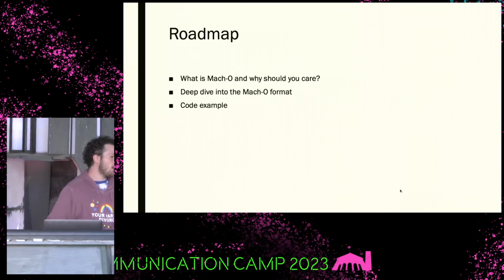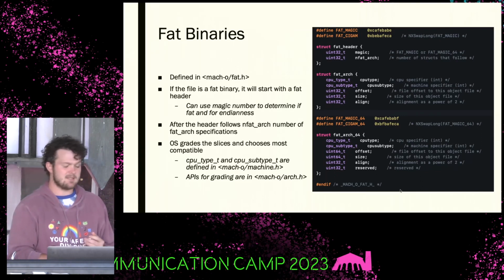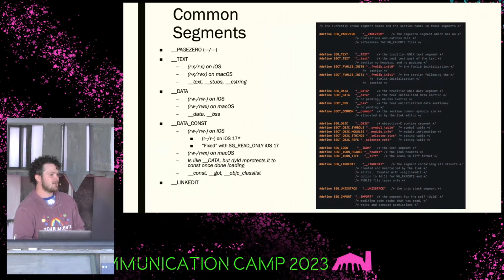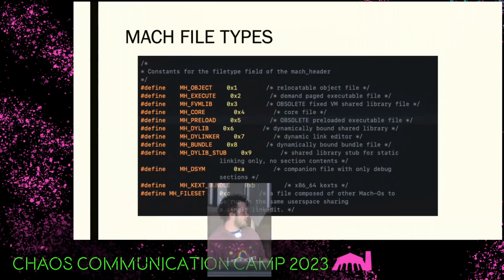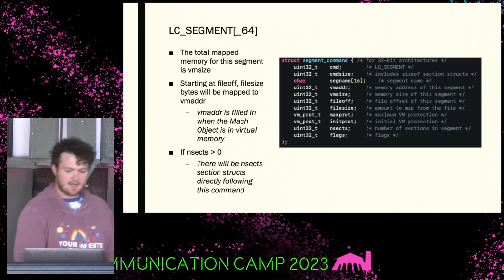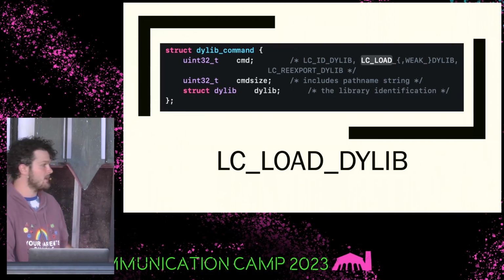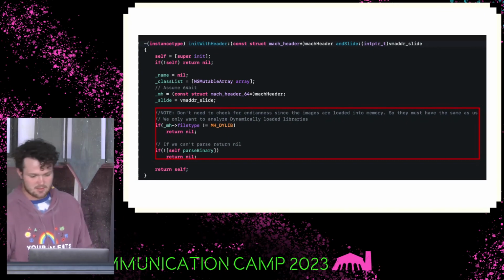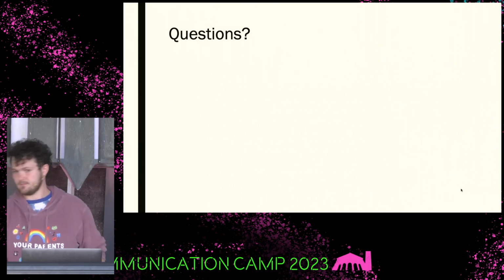Demystify Mach-O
A deep dive explaining the Mach-O executable format along side a code demo.

Apple systems can be quite obscure and archaic considering how popular and ubiquitous their devices are. Learning more about apple systems for any purpose therefore requires a healthy amount of reverse engineering. A core part of reverse engineering Apple systems is understanding the Mach-O file format which is how all Apple OSes describe executable files. This talk will provide an in depth explanation of the file format as well as a code example showing how we can parse Mach-O objects at runtime to show a loaded system libraries Obj-C class hierarchy.

Garrigan